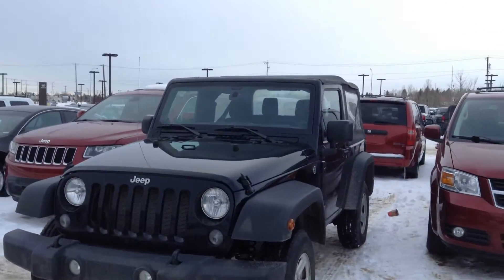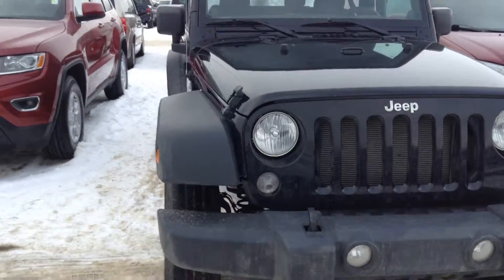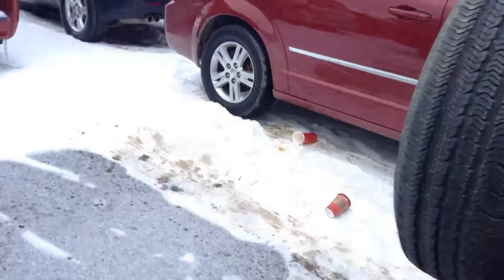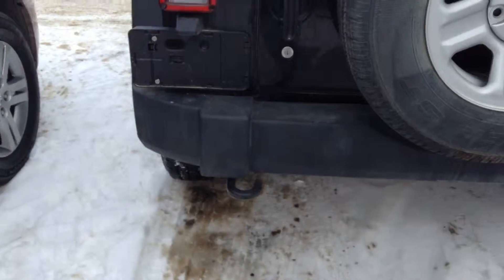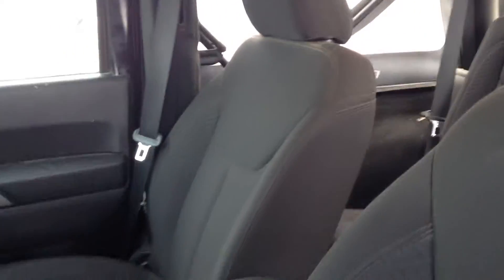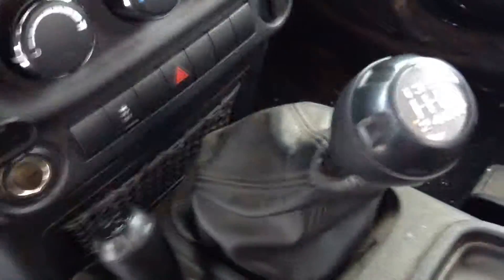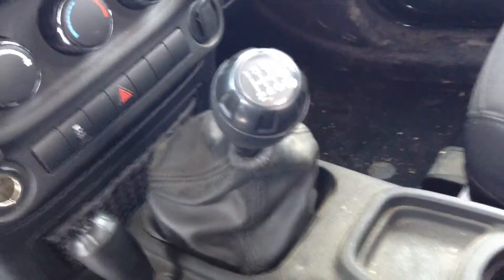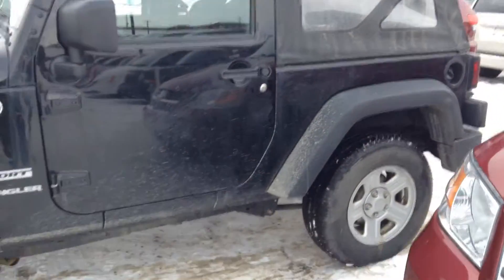2014 Jeep Wrangler || Edmonton Dodge Dealer